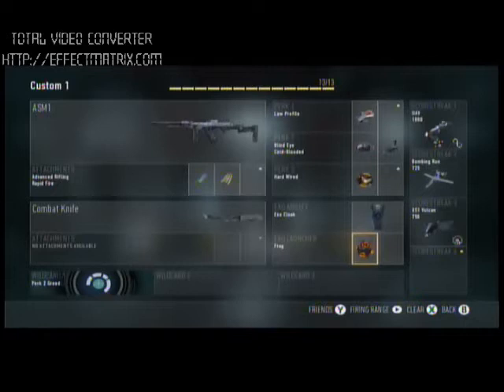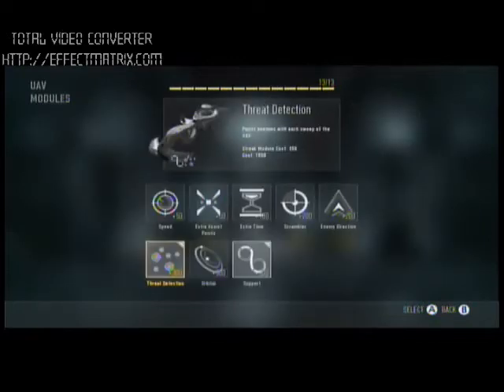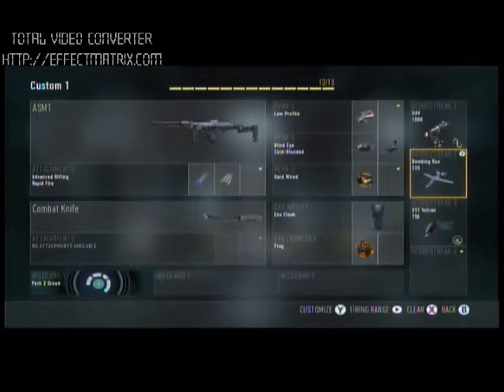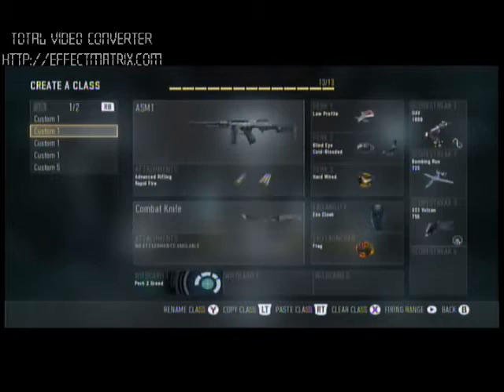Advanced Warfare With ThaFactor Ep. 7 - RAGE QUIT!!!!!!! (Class Loadout)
Coming back at ya again with Jacob to commentate some grade A footage as always. We also bring you some great news about the future of the Advanced Warfare servers. ;)